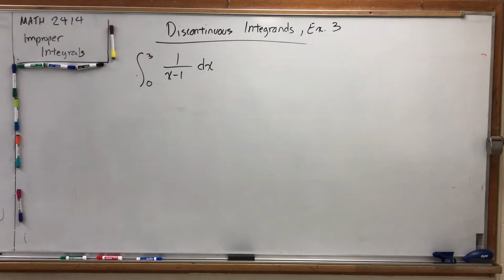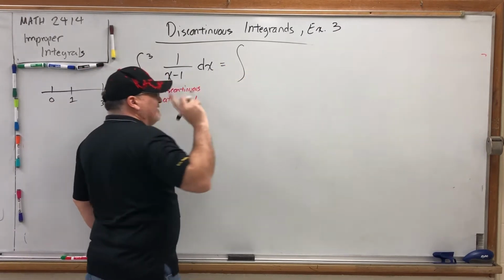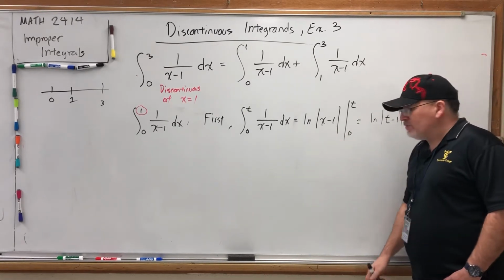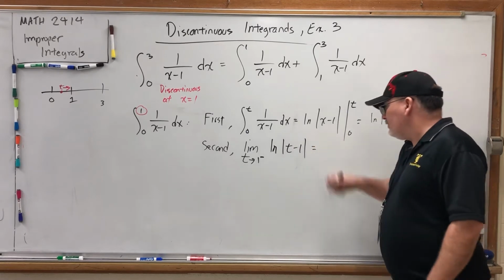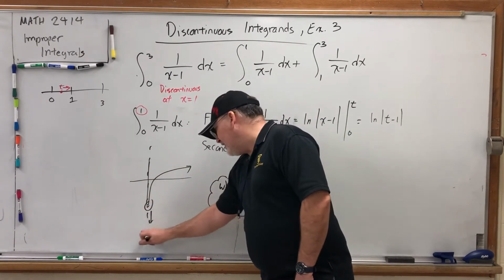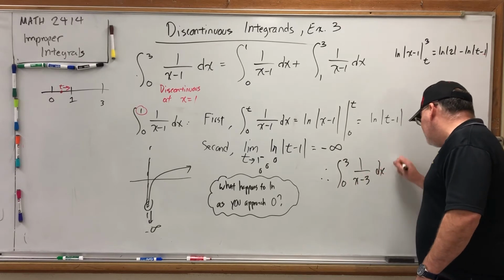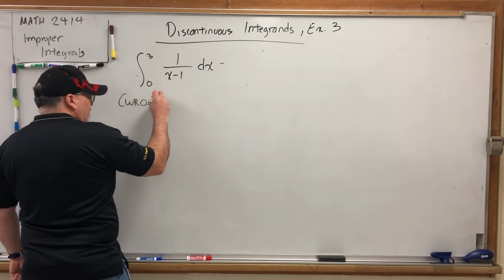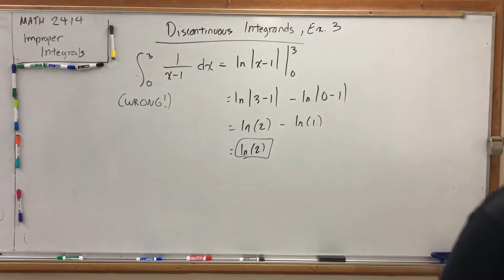MATH 2414 - Improper Integrals (12): Discontinuous Integrands, Ex. 3